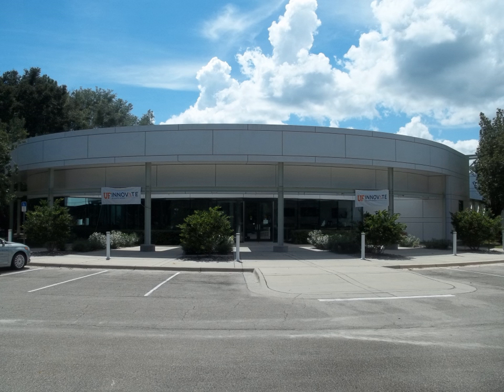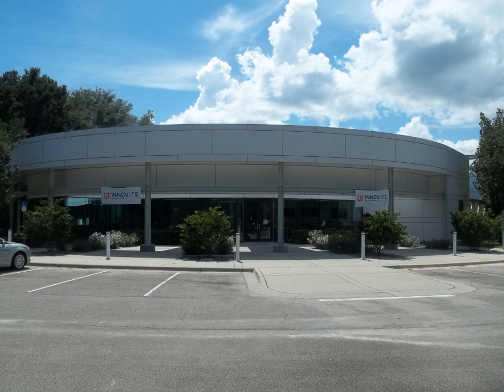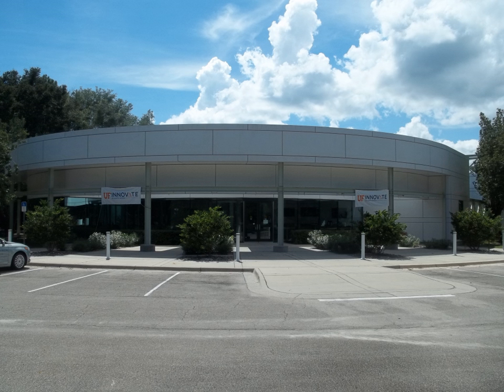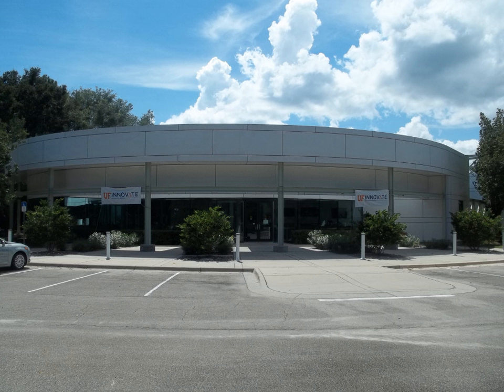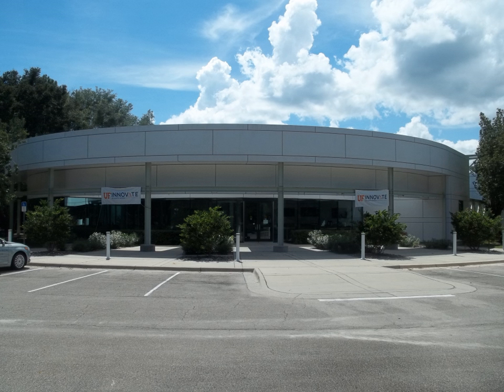Sid Martin Biotechnology Incubator | Wikipedia audio article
00:00:26 1 History
00:01:51 1.1 Graduate companies
00:03:27 2 Governance
00:04:01 3 Resident companies
00:04:35 4 International recognition
00:05:43 5 See also

- Socrates

SUMMARY
UF Innovate | Sid Martin Biotech is located in Alachua, Florida, in Progress Park. The program's mission is to foster the growth of bioscience startup companies that have some relationship to the University. The Incubator works with companies in all product areas relating to the life sciences, biomedical research, medicine, and chemical sciences.